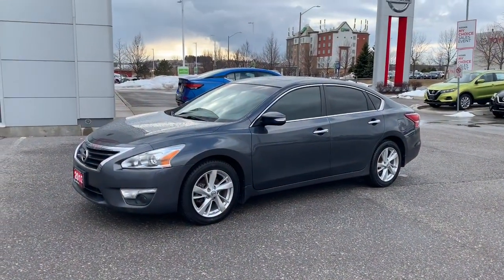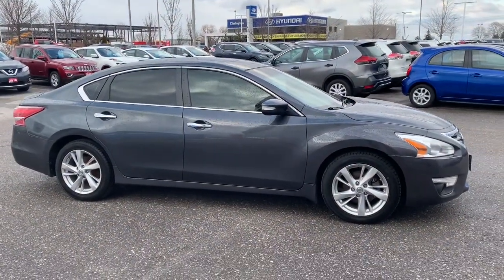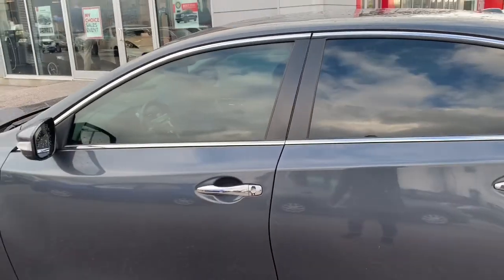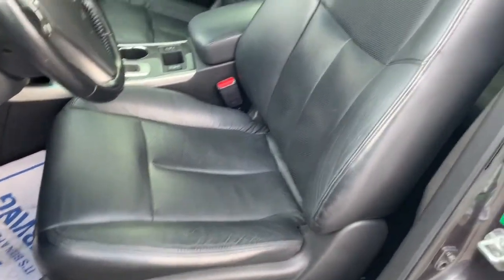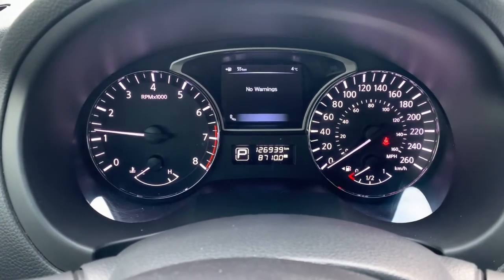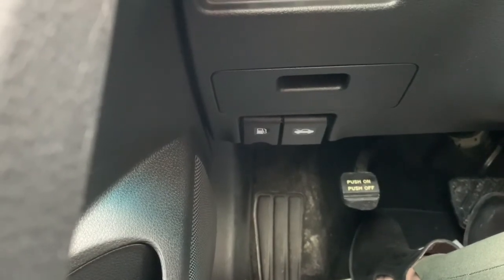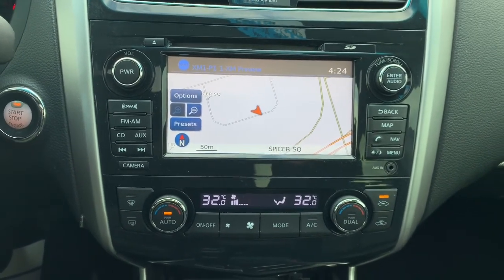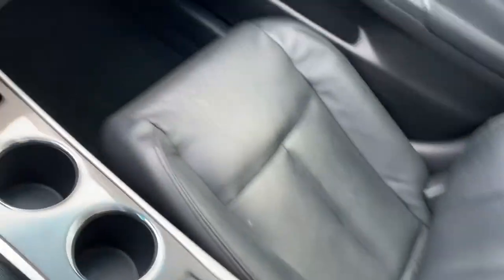*SOLD* 2013 Nissan Altima SL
Leather interior, heated seats, sunroof AND FREE DELIVERY!

Stock